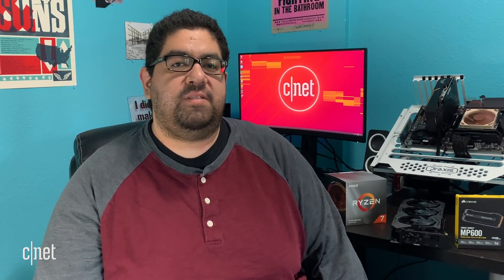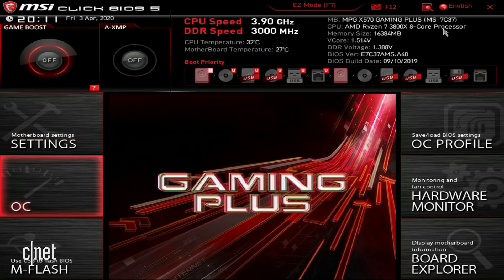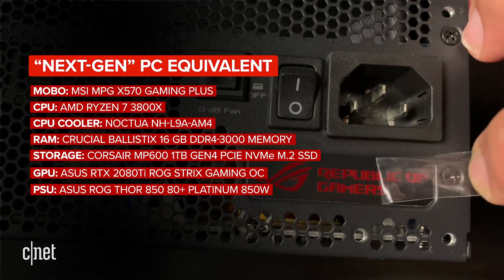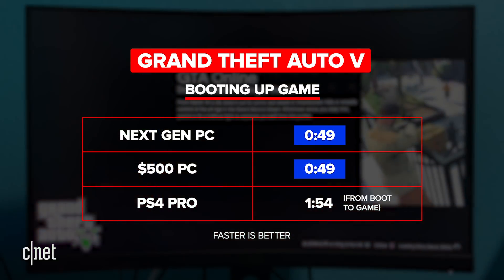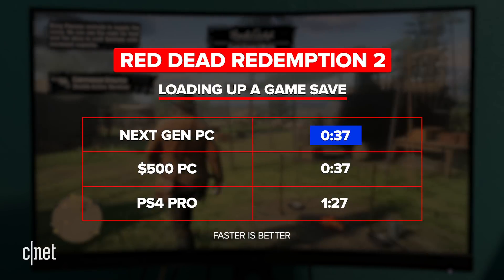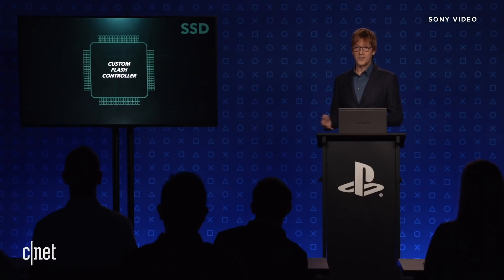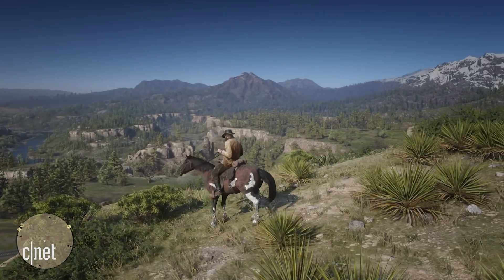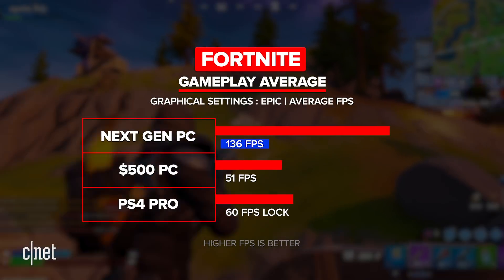Testing PlayStation 5, Xbox Series X specs inside a PC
After learning about the PS5 and Xbox Series X Specs, I got to work replicating the specs using current PC hardware. Running a few tests gave me some insights into what kind of power we can expect from the next gen consoles.

PlayStation 4 Pro